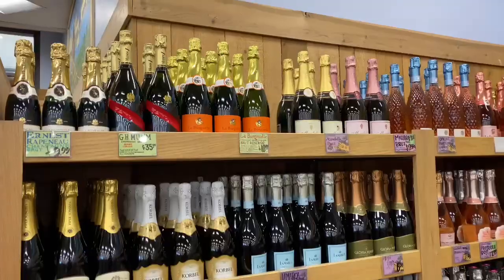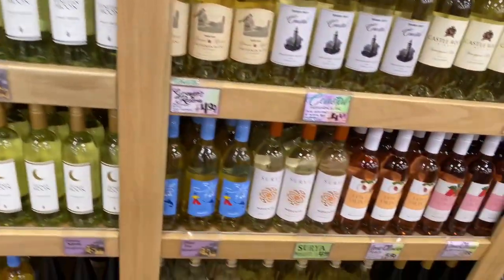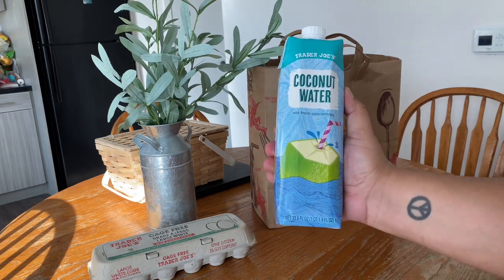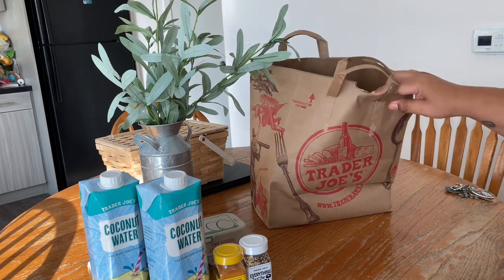MY FIRST TIME ✨ Trader Joe’s ✨ Shopping Vlog w/ Sway To The 99 🍍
NEW Trader Joe’s Shop with me! Tons of new summer finds at Trader Joes this week! Come shop with Sway To The 99

My channel is focused on helping you save money, make every penny count while getting name brands, healthy foods on a budget! Living your best life on a budget! It's about being chic on the cheap!

TIME STAMPS:
0:00 - Intro
0:30 - Trader Joe's Shop With Me Vlog
3:33 - Trader Joe's Hidden Gems
5:15 - Trader Joe's MUST BUY items
8:32 - Trader Joe's Haul
10:25 - Outro

✨✨ SOCIAL MEDIA✨✨

SWAY F.

Thank you to all of you for tuning in each week and supporting my content, you are all beautiful Queen Of the 99 and Queen of the Dollar Tree Stay Blessed